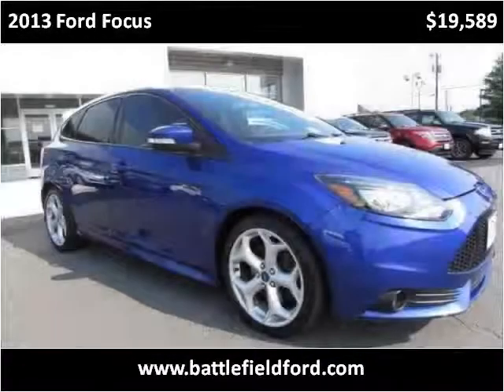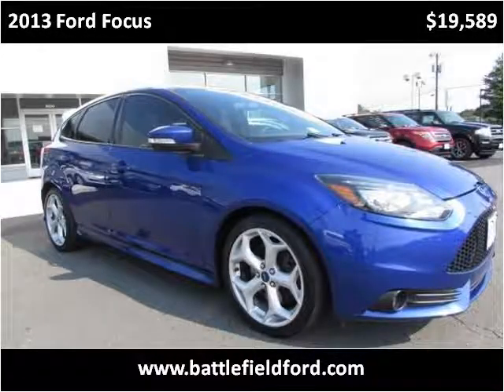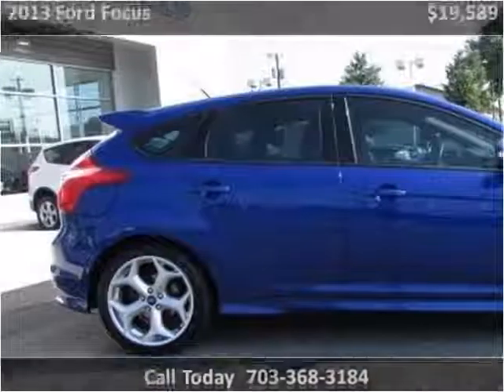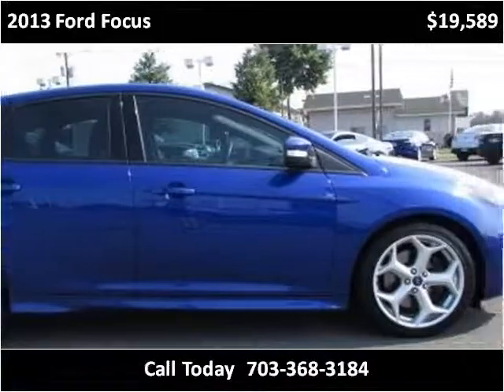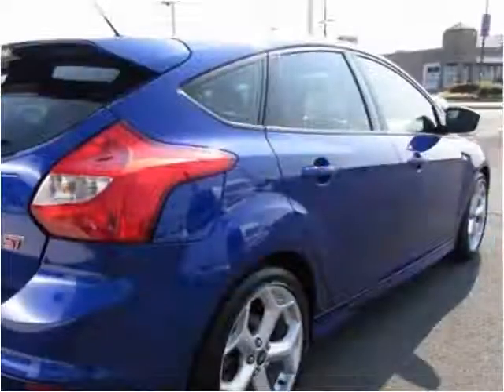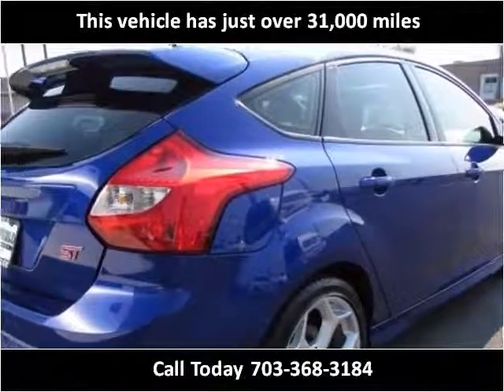2013 Ford Focus Used Cars Manassas VA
This 2013 Ford Focus is available from Battlefield Ford Manassas.